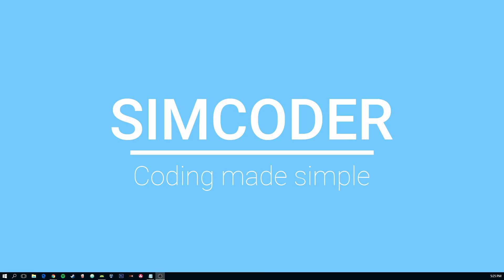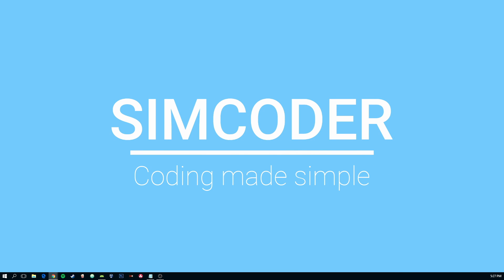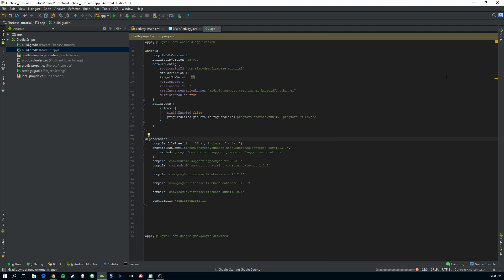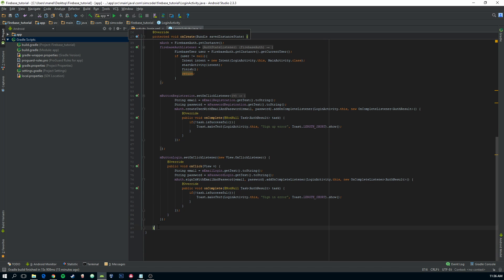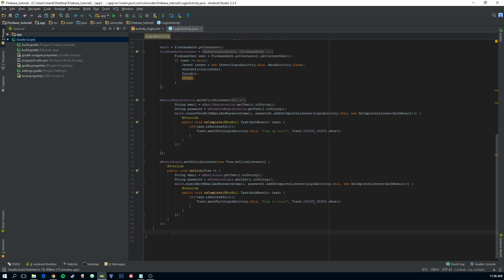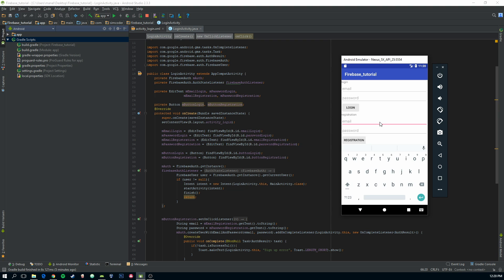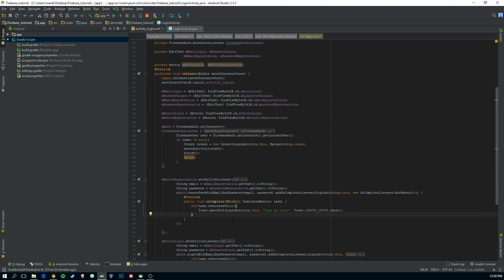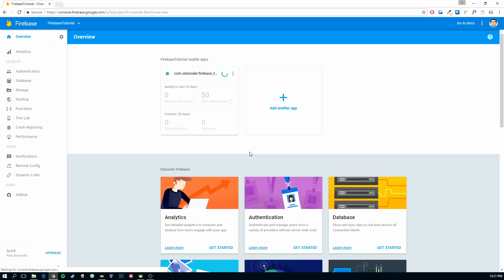Firebase with Android Studio tutorial 2017 - part 4 - User Authentication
updated firebase and android tutorial.

in this series I'll show you everything from the most basic to the most advanced aspects of linking this both platforms.

Even tho the words database and registration may sound hard, I've designed this series to make it as easy as possible, even if your coding skills aren't that good, with this series you'll understand everything!

Sign Up and Sign In users using firebase authentication

1 - Introduction - 0:21
2 - Coding- 1:16
3 - Firebase Auth Listener - 8:16
4 - Registration - 9:50
5 - Login - 13:21
6- Compile - 16:34
7 - test - 17:42

________________Project Download________________

________________Firebase Documentation________________